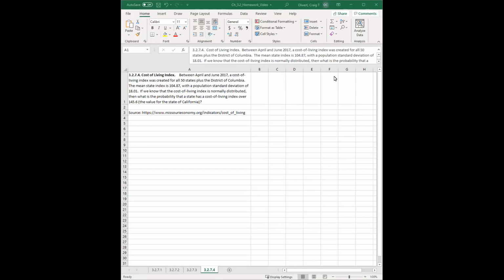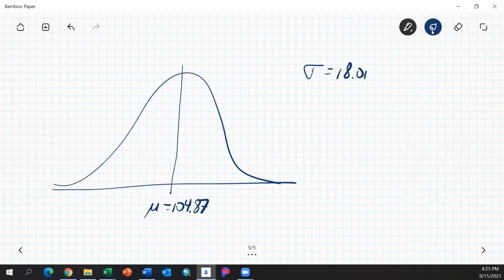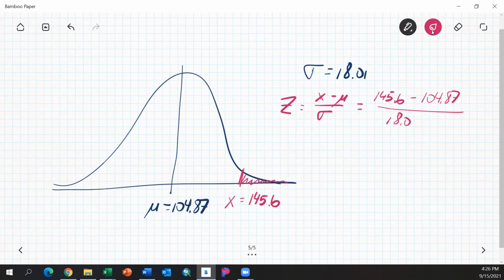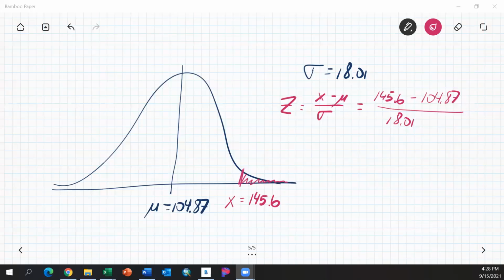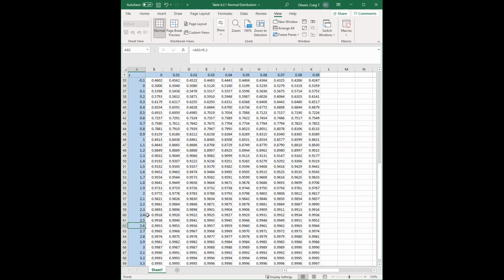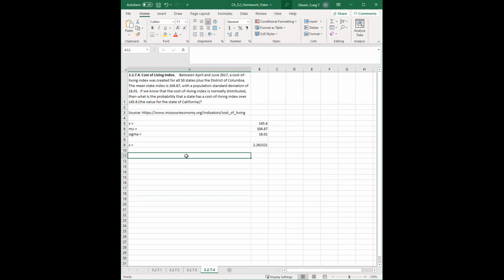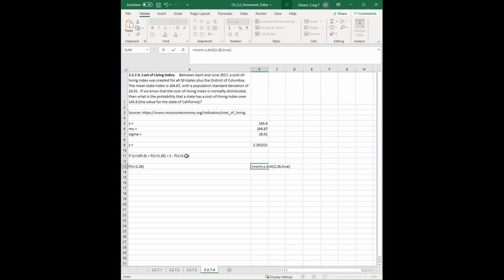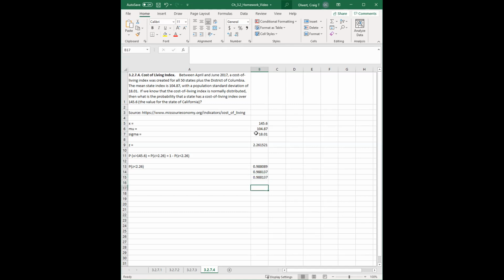HW 3 2 7 4 1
EXCEL MATH